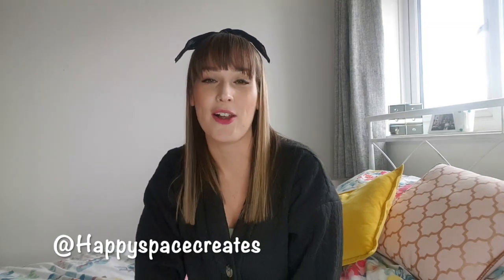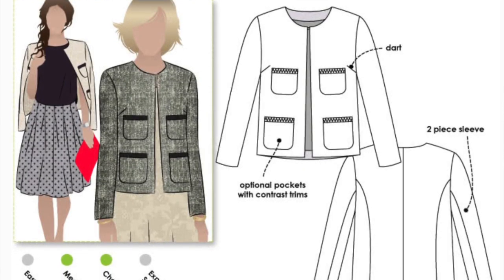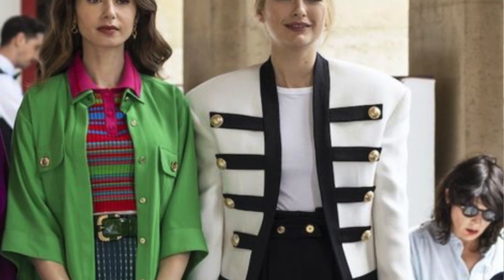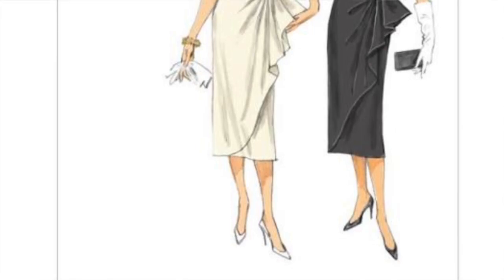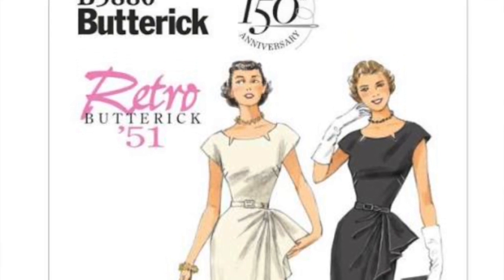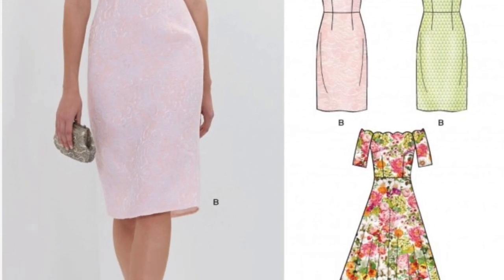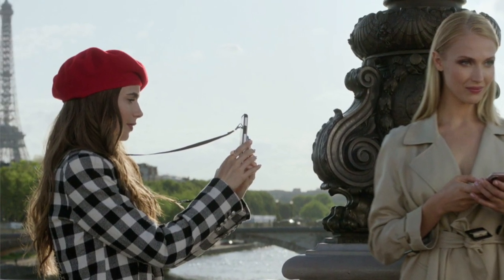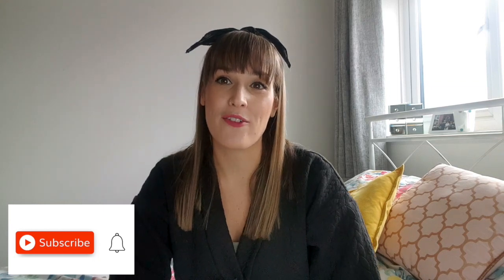5 Emily In Paris Looks For You To Re-Create At Home Using These Sewing Patterns -Plus Bonus Pattern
Hands in the air if you have been LOVING Emily In Paris as much as me!!
I've been lusting over the characters Tres Chic clothes in the latest season which you can find on Netflix now.
Sadly my pennies do not stretch to get me any of the ACTUAL clothing featured in the show so I've complied a list of my iconic Emily In Paris looks which you can see in this video. I've also matched each look with a Sewing Pattern and even picked out my choice of Fabrics so you can re create the Fresh French style at home for a fraction of the cost and just a little bit of time behind that sewing machine!
Patterns featured in this video as follows:
Look 1:
Patterns
Jackie o Jacket by Simple Sew
Livia Jacket by Style Arc
Look 2: Vogue 9282
Look 3: Butterrick Retro 51 5880
Look 4:  New Look 6615
Look 5: Vogue 1579

I Sew on my trusty Brother Innov-is 955

Currently saving for some new vlogging equipitment. If you would like to show your support